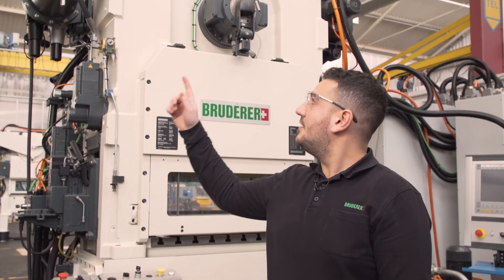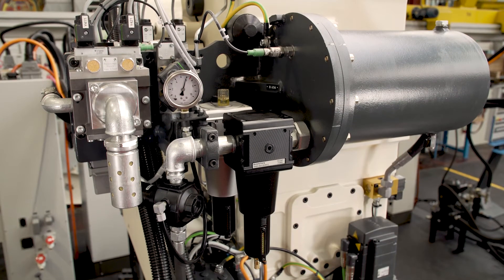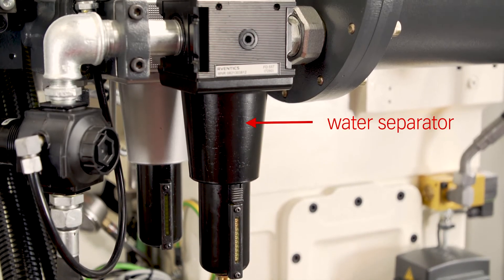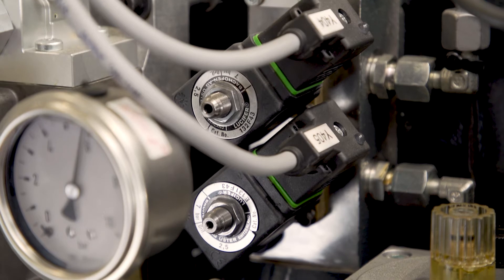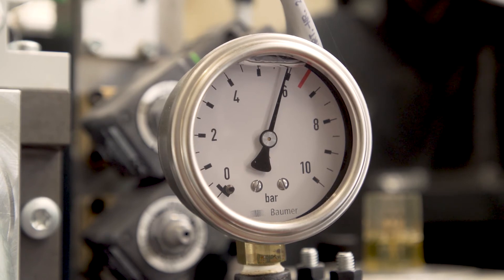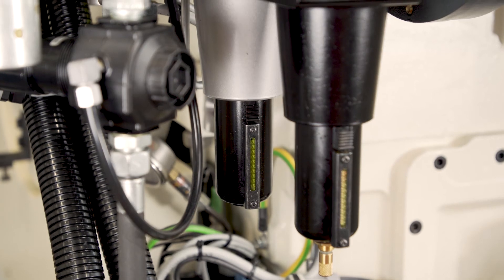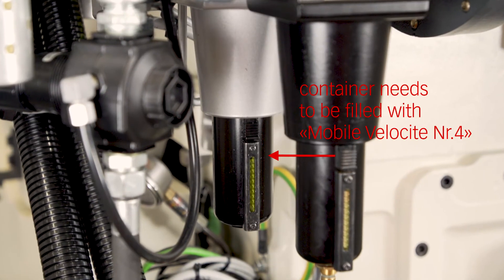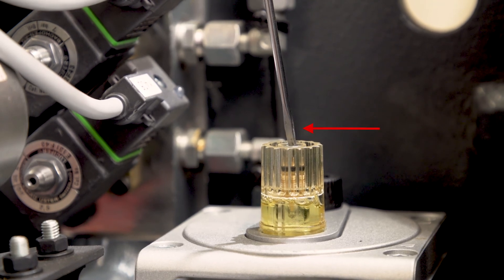BRUDERER | Training Maintenance of the compressed air treatment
BRUDERER: PRECISION - SWISS MADE

DE: BRUDERER bietet hochpräzise Hochleistungs-Stanzautomaten für das Stanzen und Umformen einfacher und komplexer Teile. BRUDERER beliefert damit weltweit Kunden in der Automobilindustrie, der Elektronik, der Uhrenindustrie, der Münzindustrie und im Medizinal- sowie Food & Beverage Bereich. Zur Produktpalette gehören zudem Servo-, Walzen- und Zangenvorschübe sowie Peripheriegeräte namhafter Hersteller. Abgerundet wird das umfassende Angebot mit Dienstleistungen im Bereich der Steuerungstechnik, der Revisionen und Schulungen.

EN: BRUDERER offers high-precision and high-performance fully-automated stamping presses, for stamping and forming both simple and complex parts. The company distributes its products to customers around the world in various domains, including the automotive, electronics, watch, minting and medical industries as well as the food and beverage sector.